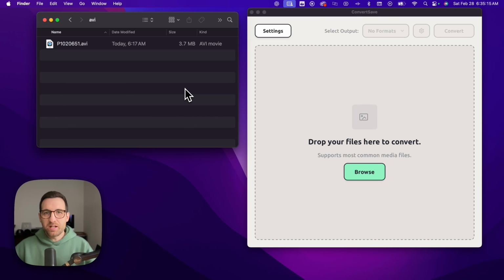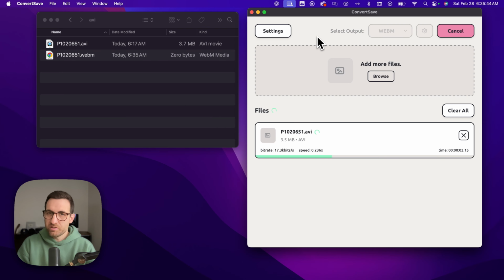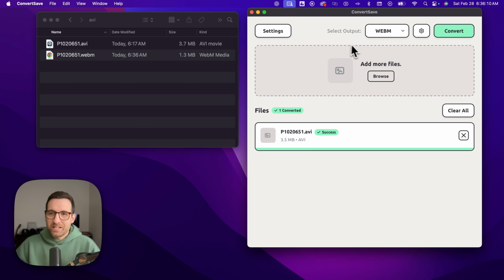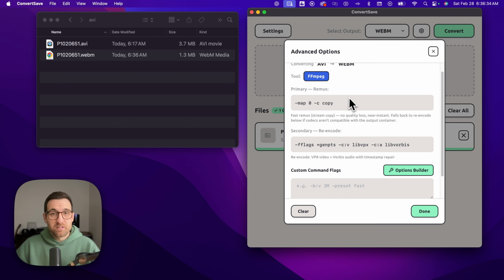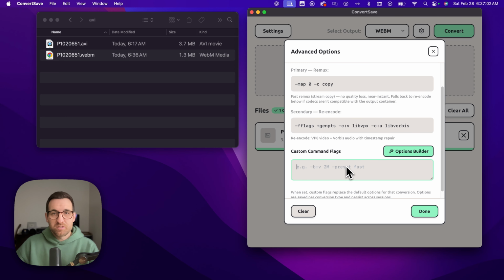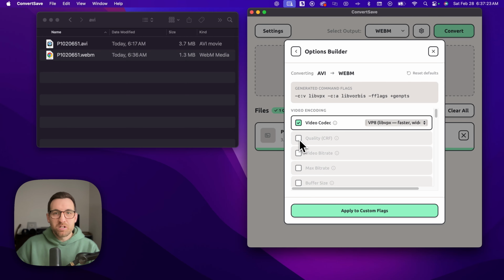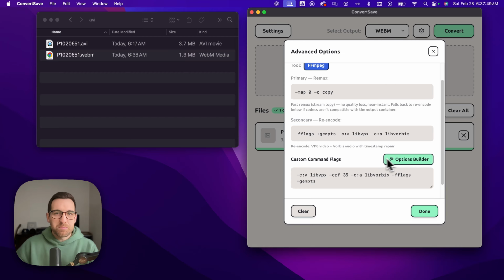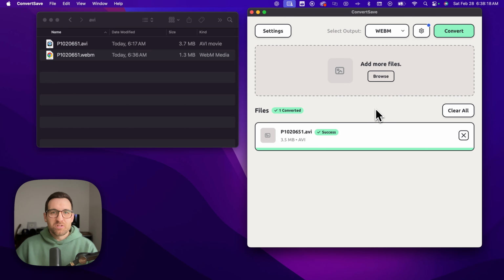How to Convert AVI to WEBM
In this tutorial, learn how to convert AVI to WEBM on Windows and Mac. This guide shows how to use ConvertSave to turn AVI video files into WEBM format locally for smaller file sizes and faster web playback on modern browsers and sites.